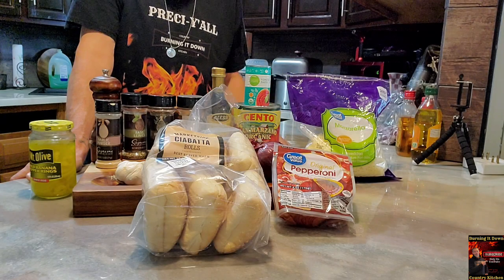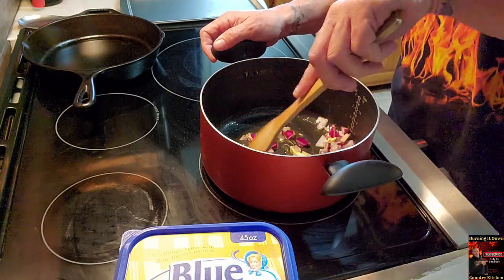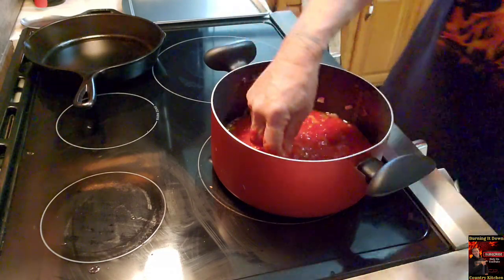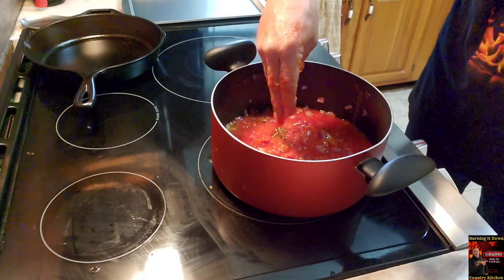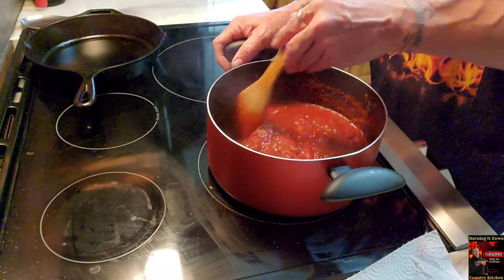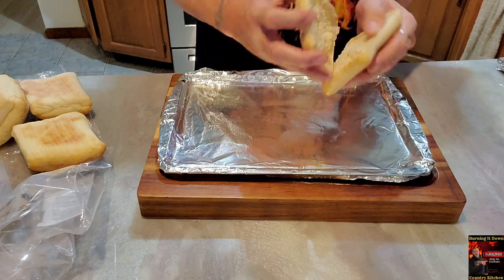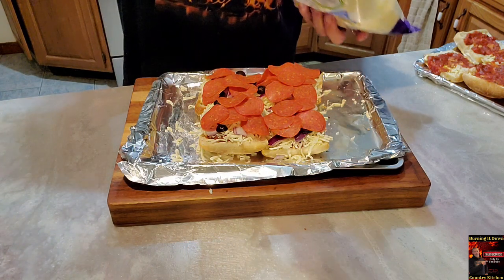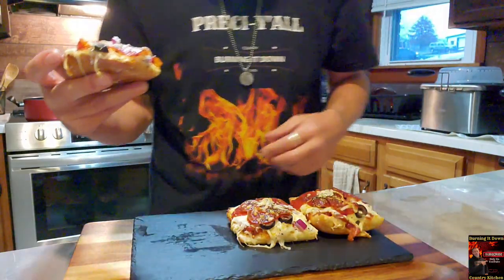Ciabatta Pizza Bread Recipe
This Is Quik And Easy To Make. You Can Use Jar Sauce, But If You Take The Time To Make This Sauce, It Will Change Your Life Ya'll!